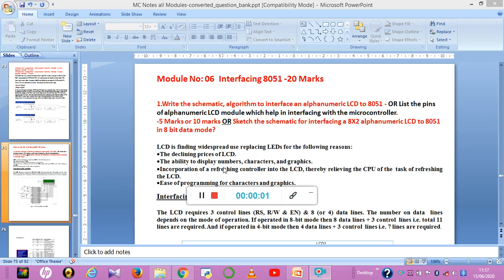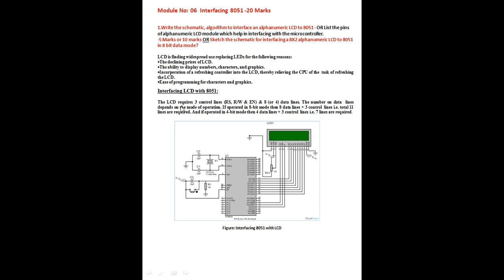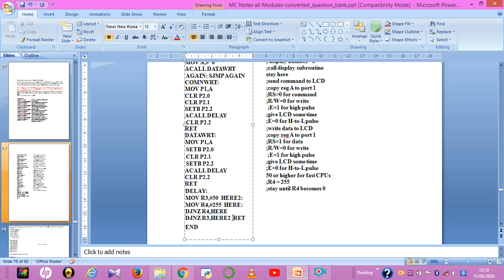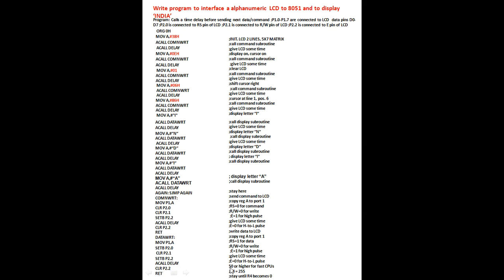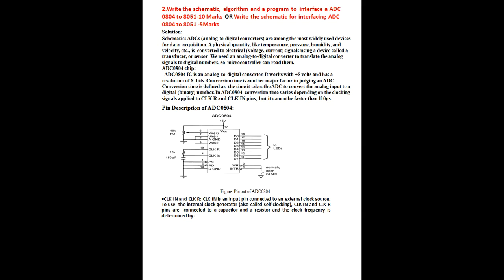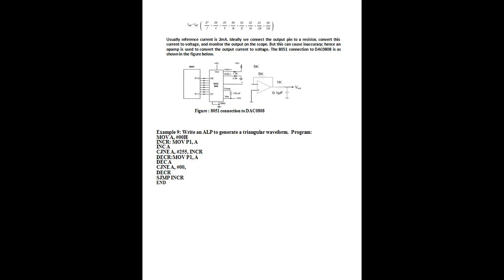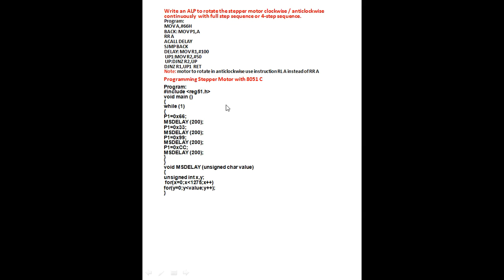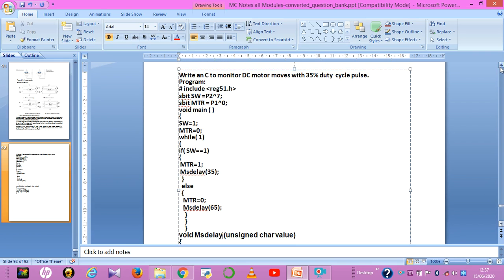Unit6 Interfacing of 8051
This video explains how to interface different peripheral with 8051 with diagrams and programs